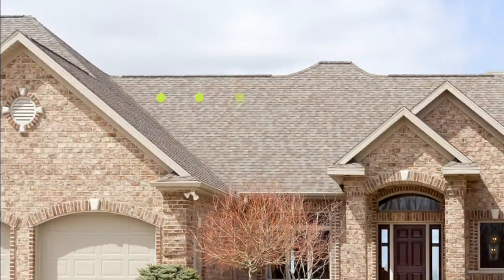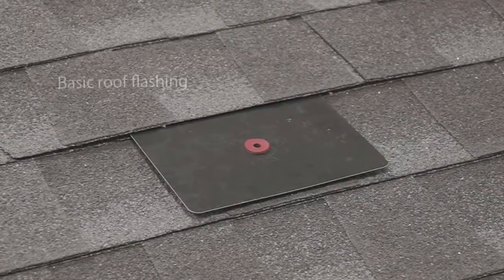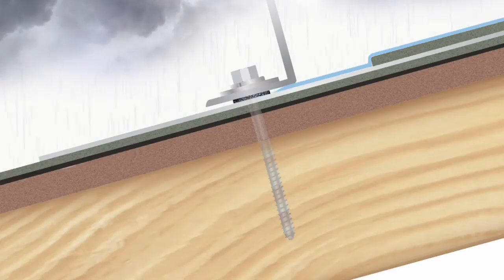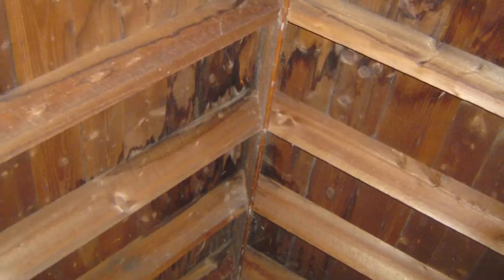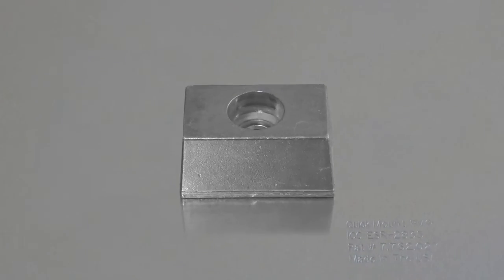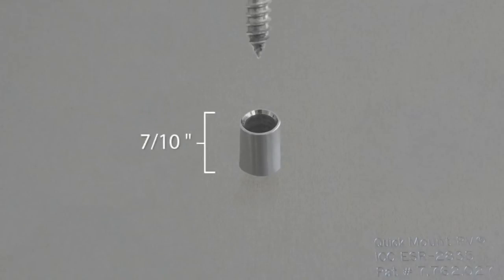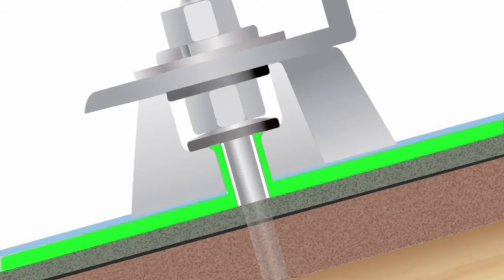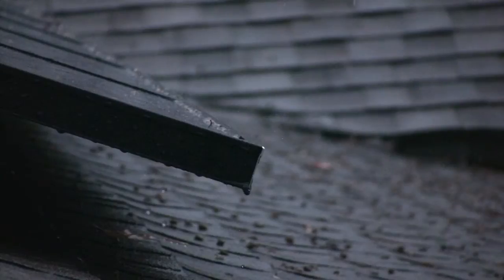The Best Solar Waterproofing Materials & Methods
Elemental Energy exclusively uses QuickMount PV for all its solar mounting attachments. A successful installation of solar panels depends of a strong, 100% code-compliant, waterproof attachment to the roof.

Other roof mounts seal the bolt holes in the flashing with a rubber seal mounted directly against the flashing at the water level. A leak is almost inevitable as the seal slowly deteriorates in the harsh roofing envrionment. Elemental Energy uses Quick Mount PV's patented QBlock which has an aluminum flute to elevate the EPDM rubber seal above the flashing and out of harm's way.

Key Benefits:

-Preserves waterproofing for the life of the roof and solar array
-Approved by leading roofing manufacturers, won't void roofing warranties
-All products are Made in the USA